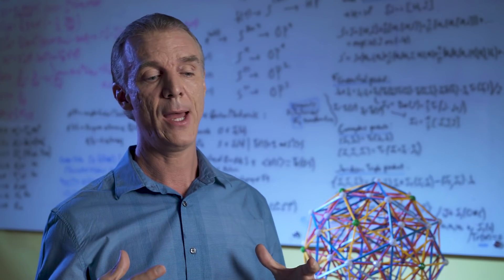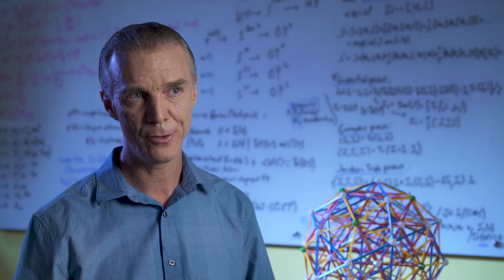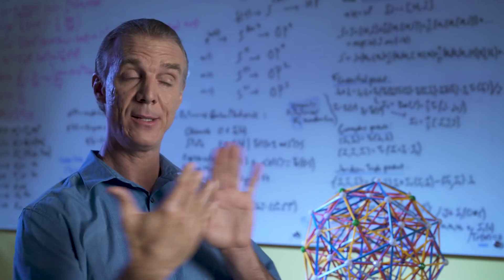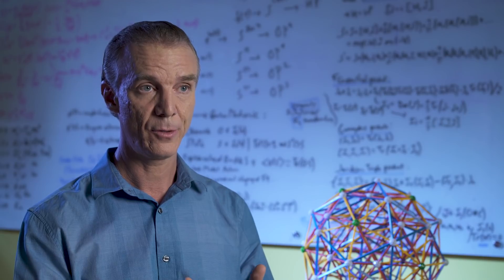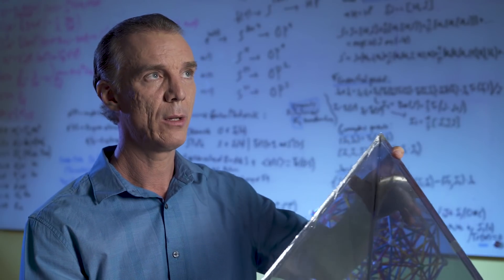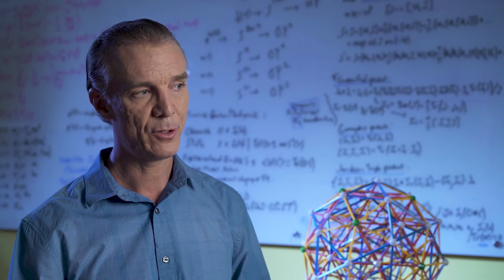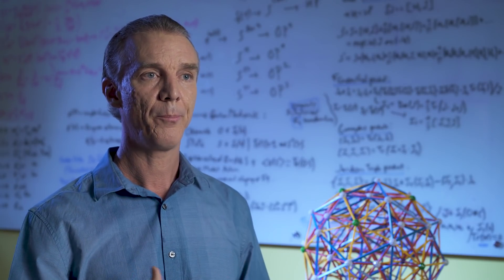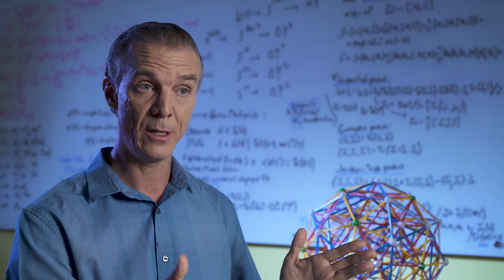Klee Irwin - Exceptional Lie Groups Explained Using Non-Infinite Reflections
Klee discusses exceptional lie groups using an analogy of the type of infinite reflections one would see at a barbershop.

This is mostly unedited content from an interview we did with Klee for a documentary we're making about E8 and how different scientists are using it in their quantum gravity theories.